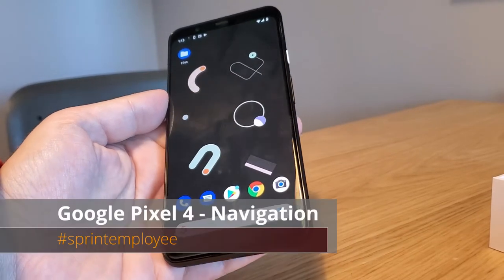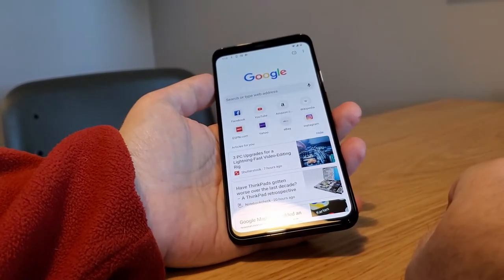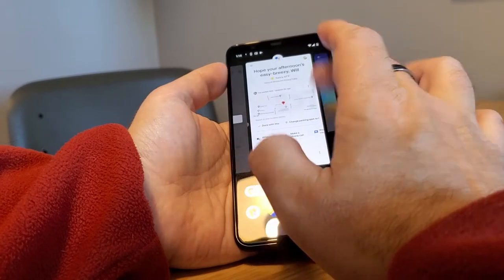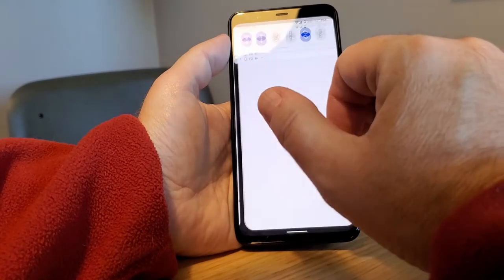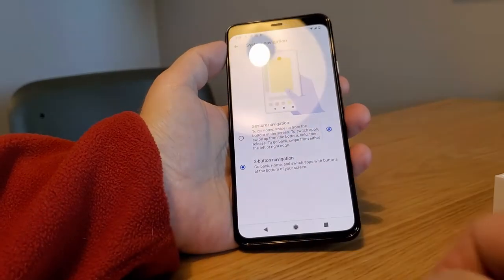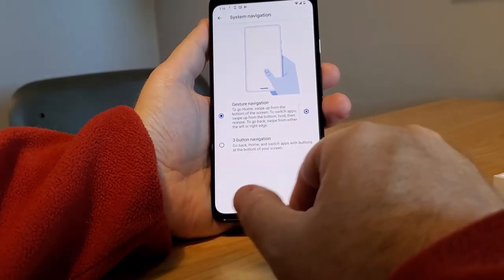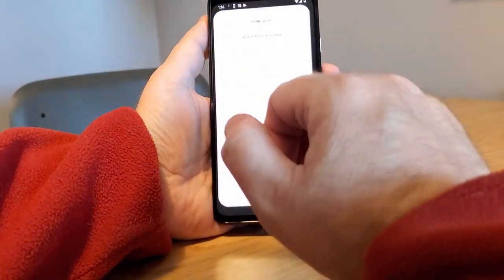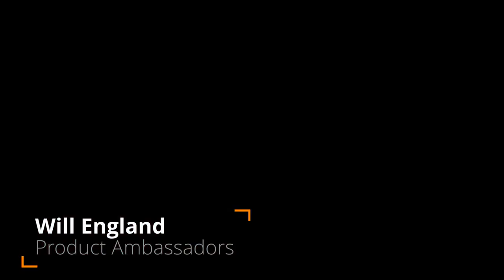Google Pixel 4xl Navigation from Sprint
Not driving directions, but navigating the phone!  By default, the Google Pixel 4 uses swipe navigation instead of the familiar three buttons.  We review the basic navigation of the phone in this video from the Sprint Product Ambassadors!